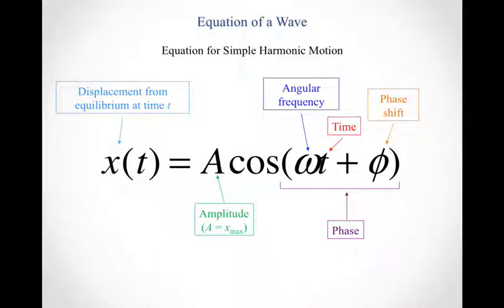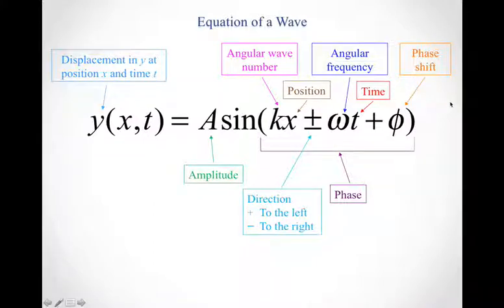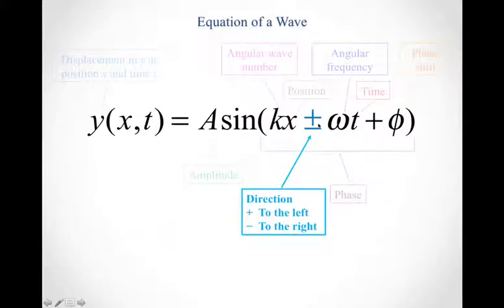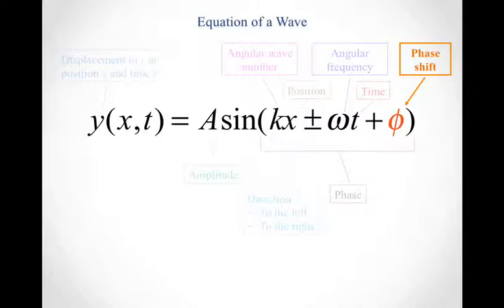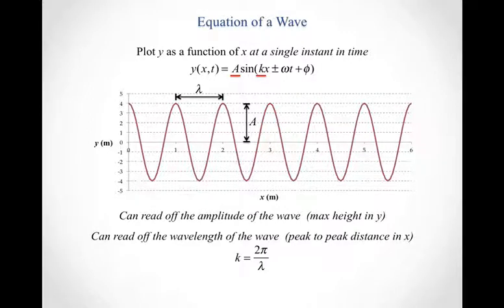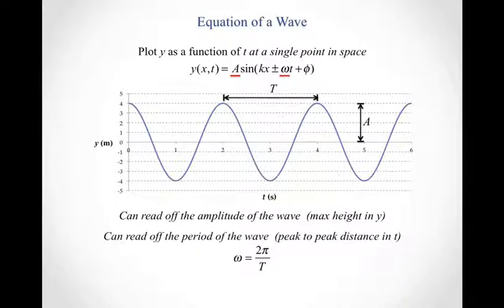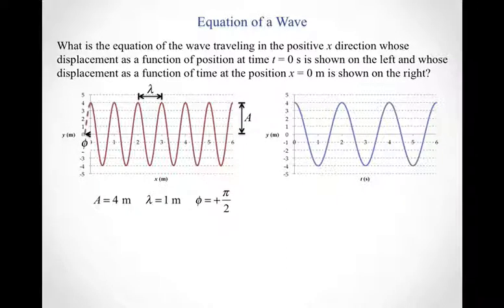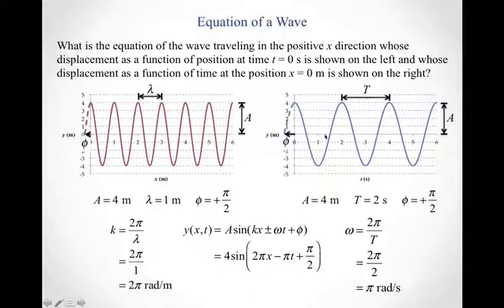Equation of a wave default